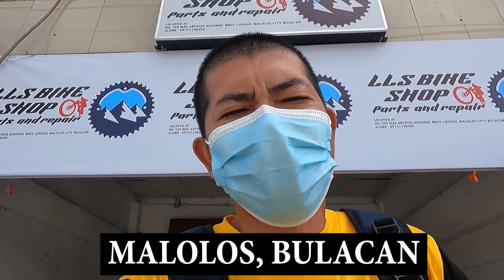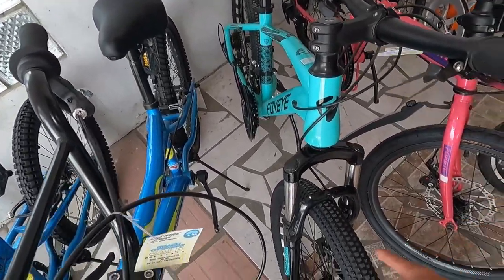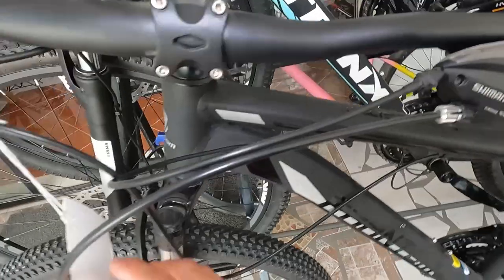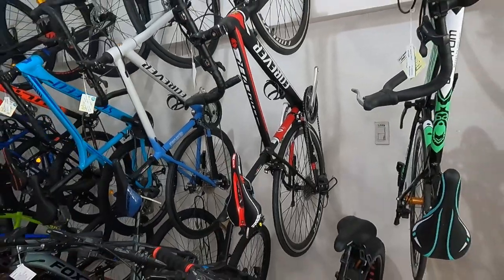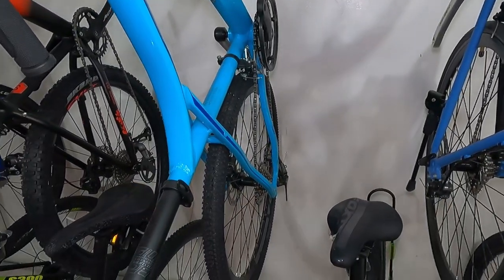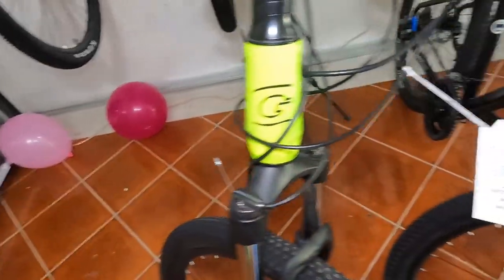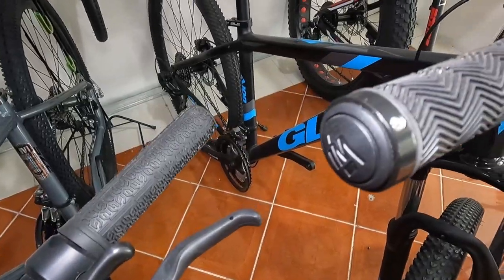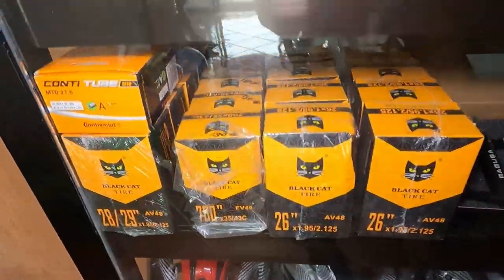Bagong Bukas na Bike Shop sa Malolos